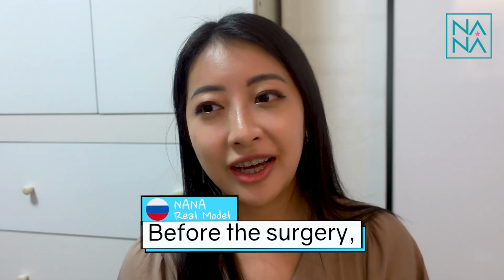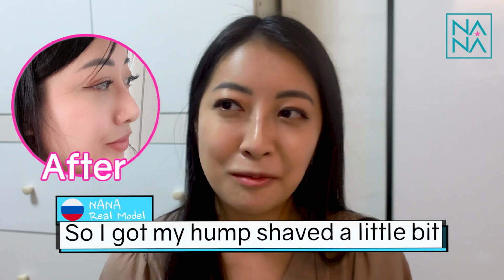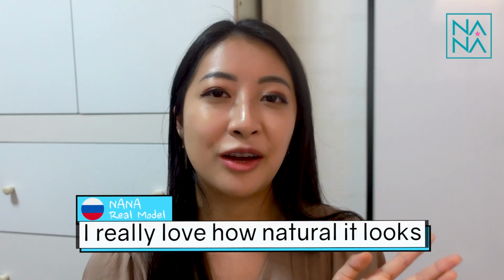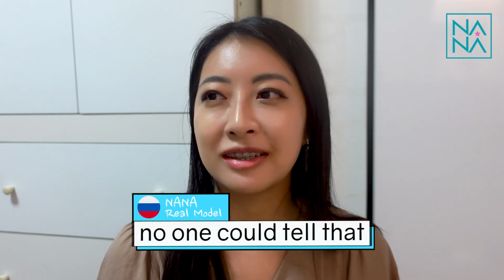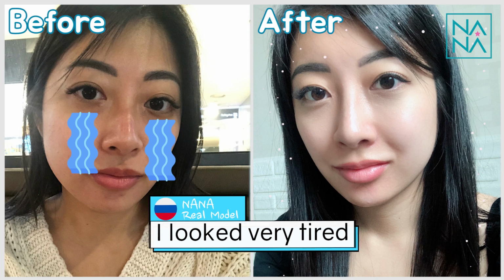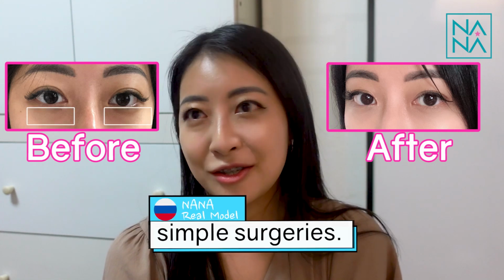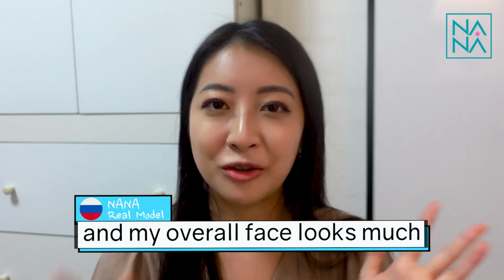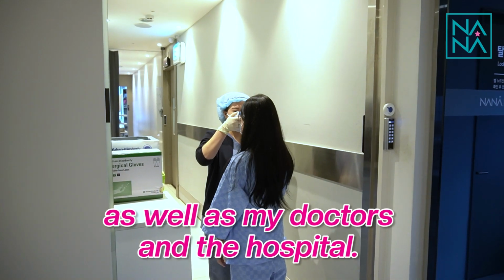Plastic Surgery 6 Months Update in Korea 🇸🇰 |Rhinoplasty, Hump Removal, Facial Fat Grafting Results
This is Valeria (Russia)'s 6 months post-op update after her surgery at NANA Hospital 🤩
She shares her recovery, swelling process, results, and more~

For ENG online consultation & price inquiries 👇
📱 KAKAOTALK: nanahospitaleng